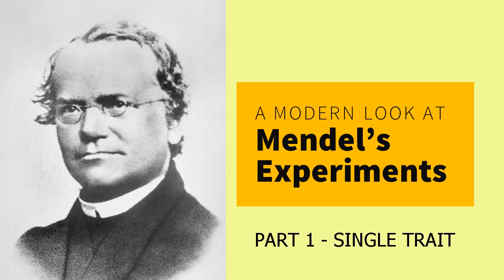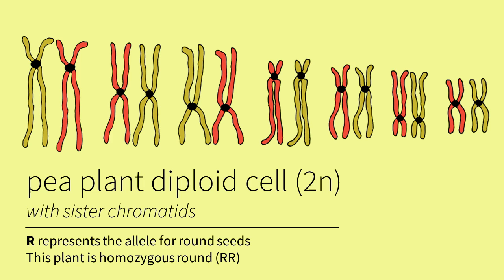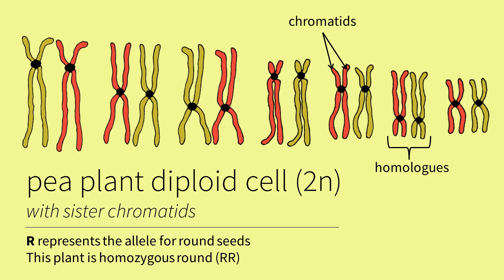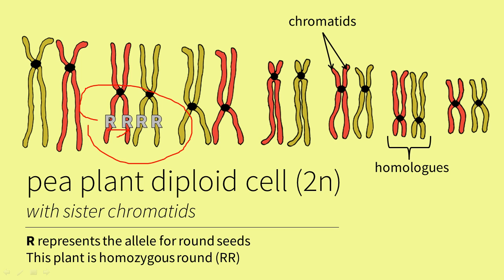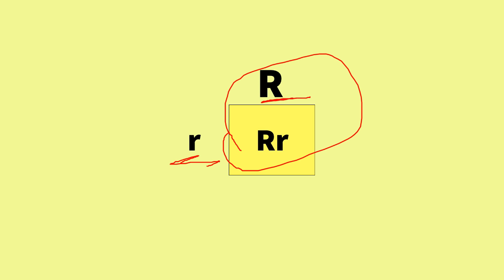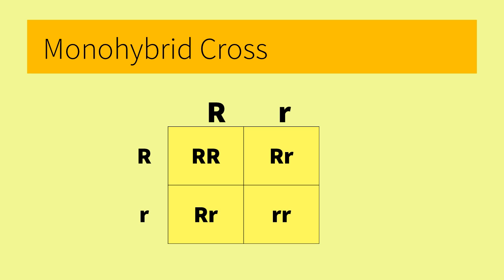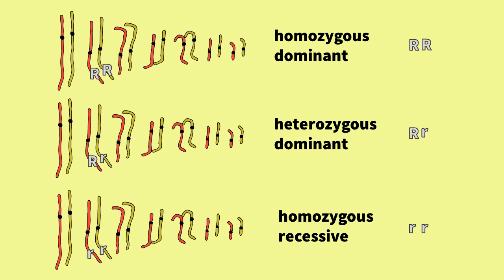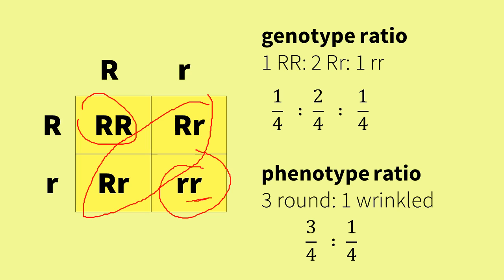Modern Look at Mendel's Experiment - Part 1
Learn about homologous chromosomes and the experiments that led Mendel to develop his law of Segregation.